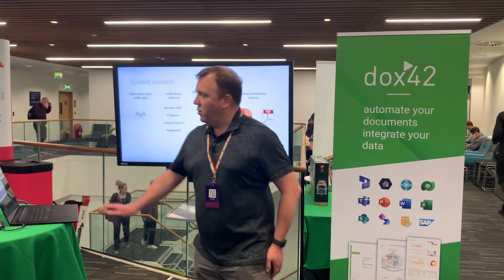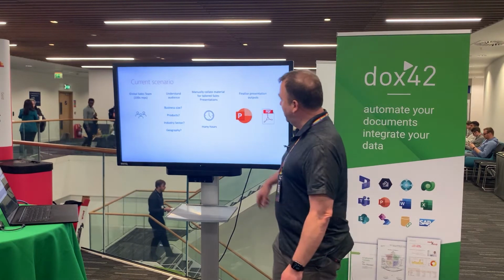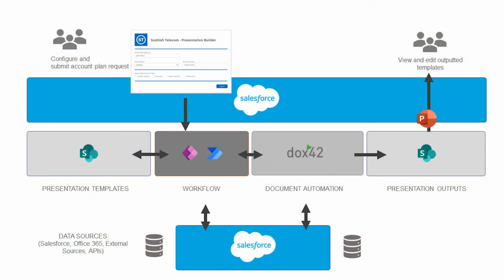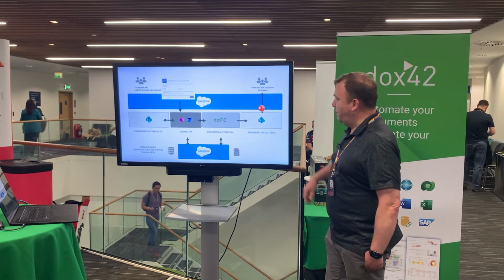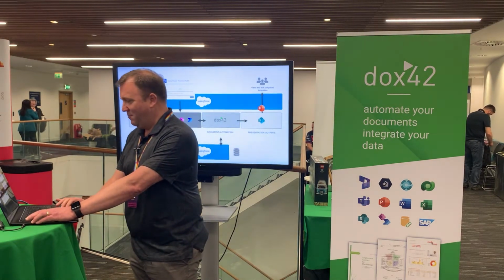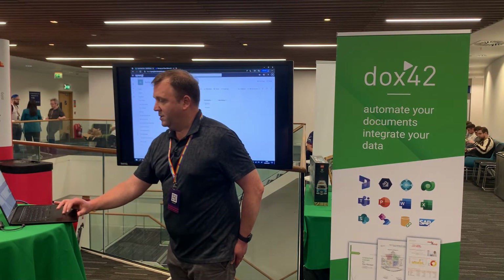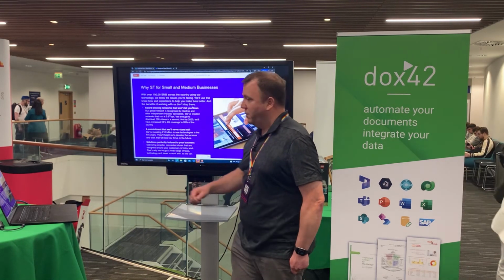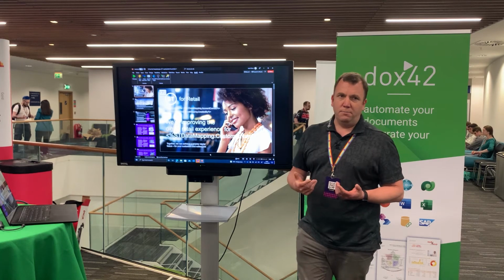Creating Automated Sales Presentations by Justin Short, Synergi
Justin Short, COO at Synergi and dox42 Expert, presents a demo scenario created for complex sales presentations in MS PowerPoint at Scottish Summit 2022.